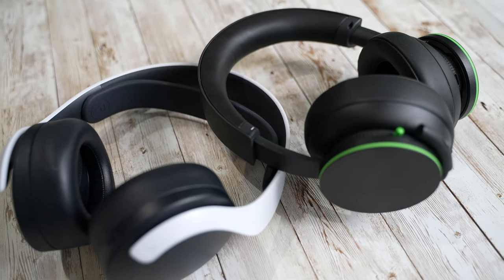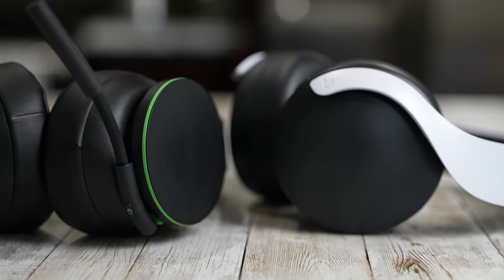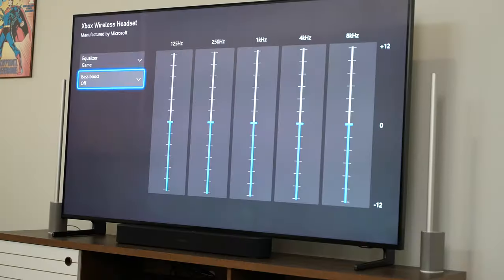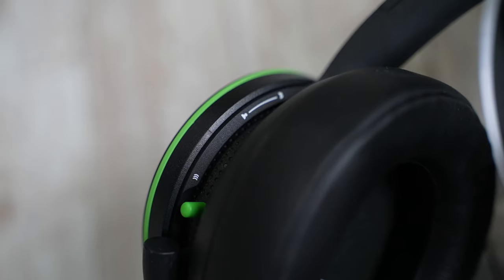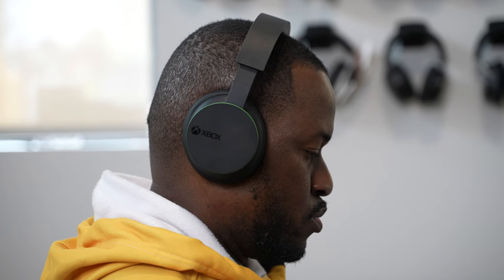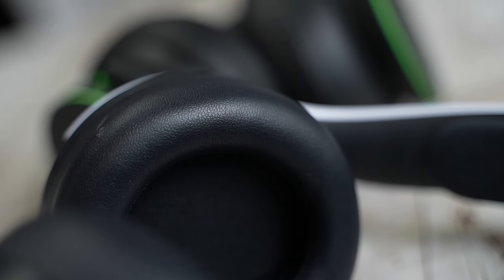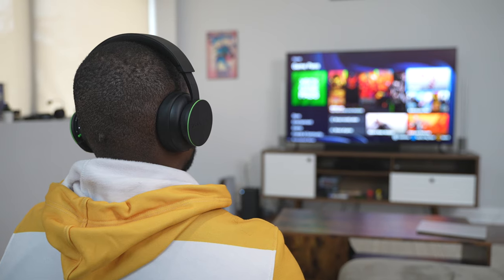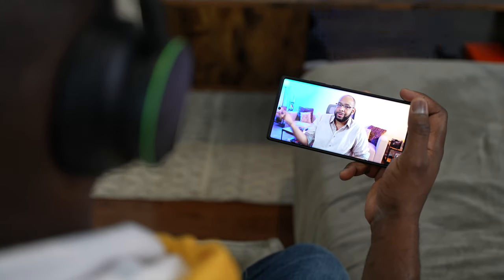Xbox Wireless Headset vs Sony Pulse 3D PS5 Headset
How good is the New Xbox Wireless Headset in comparison to the Sony Pulse 3D Headset? Let's find out how good they are.
Xbox Wireless Headset
Sony Pulse 3D